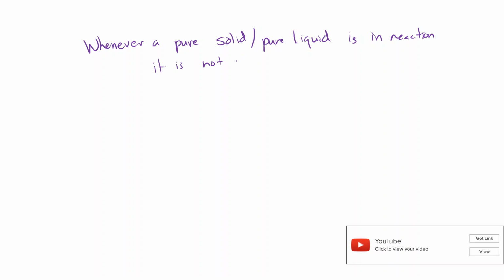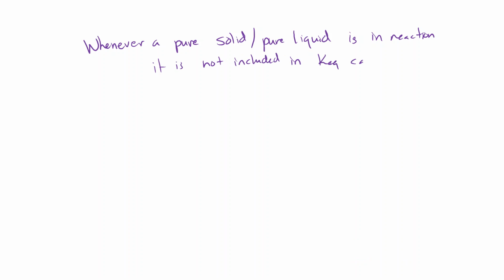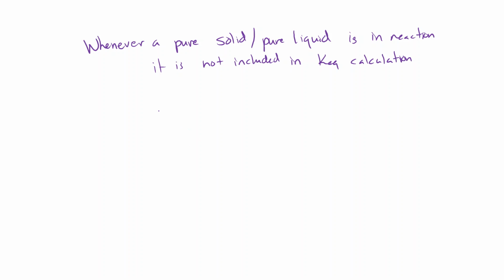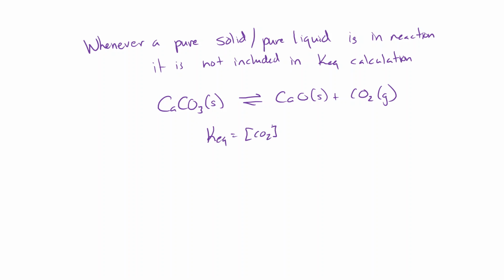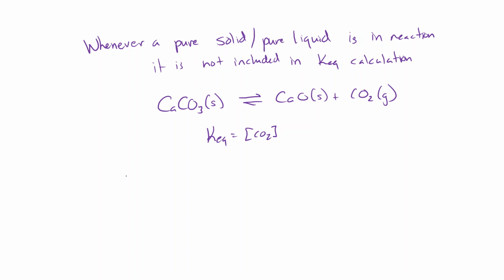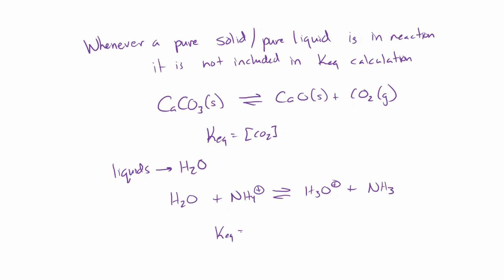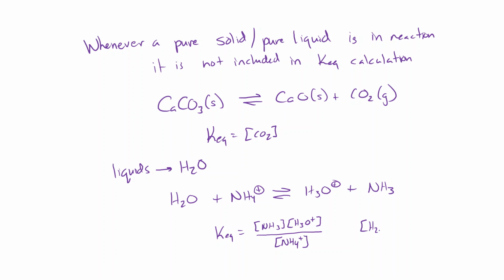0505 - Keq Exceptions